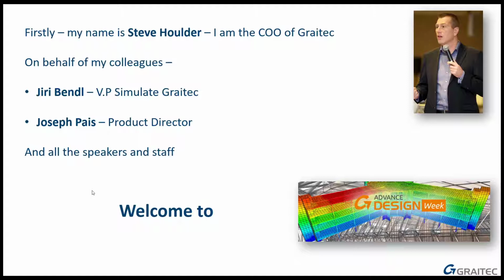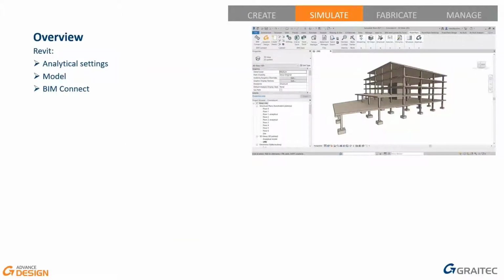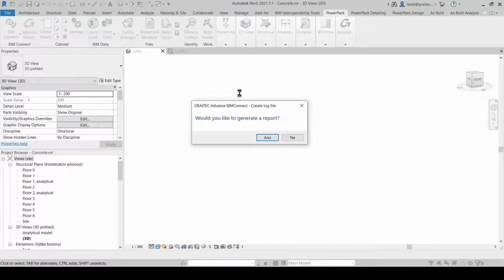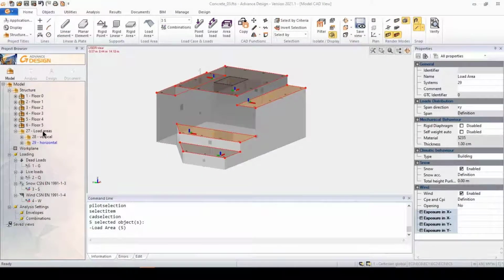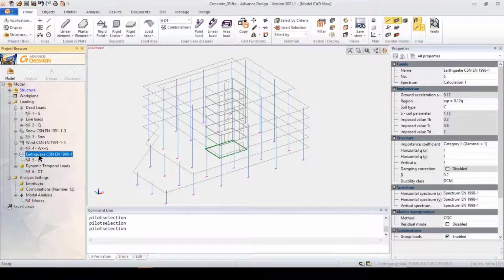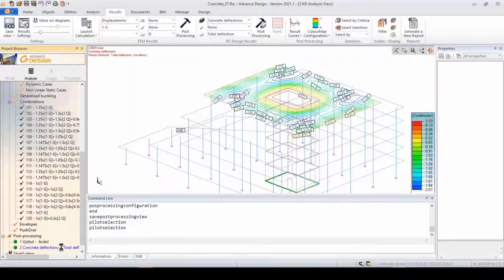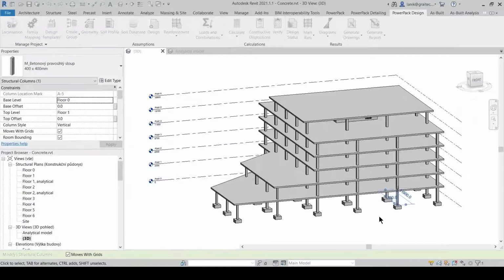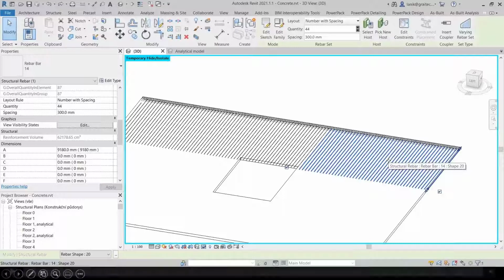EASIEST WAY TO STORE ANALYTICAL DATA AND RESULTS IN AUTODESK REVIT WITH ADVANCE DESIGN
In this webinar, we will go deeper into the integration between Autodesk Revit and Advance Design: exchanging and synchronizing geometrical data is a good point but is not enough to enable a real BIM structural workflow. During this session, you will discover how to store finite element results and theoretical reinforcement values in Autodesk Revit using Advance Design and the structural analysis toolkit from Autodesk. Exporting the analytical geometrical model from Autodesk Revit to Advance Design, creating all loads in Advance Design with advanced wizards (seismic loads, climatic loads, auto combinations), running a concrete design, and importing back all this numerical data into Revit, those are the steps to ensure a complete structural workflow!